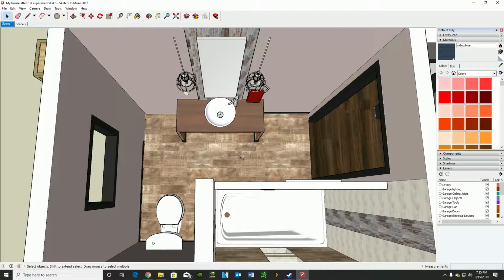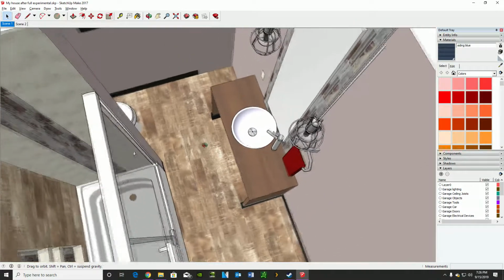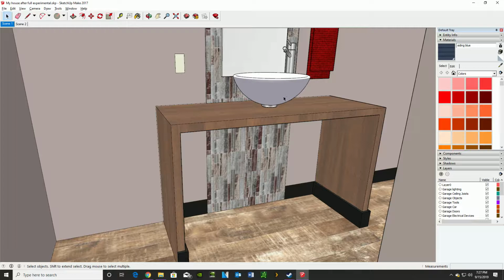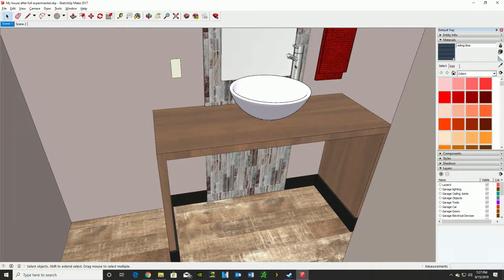Vanity Wall Tile Backsplash :: Bathroom Reno Vlog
Your watching an episode in my whole home solo renovation vlog where we tile a vanity backsplash from floor to ceiling! It took some special planning with drywall cuts, recessed baseboard, and a standalone vanity top that waterfalls to the floor.